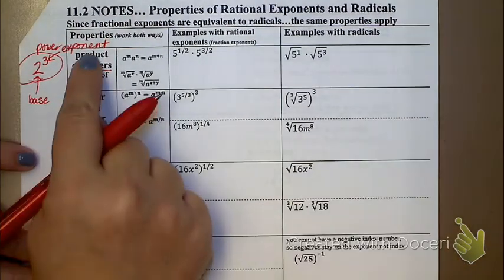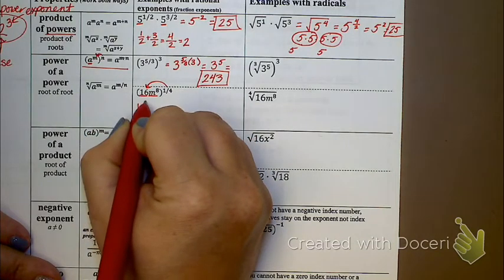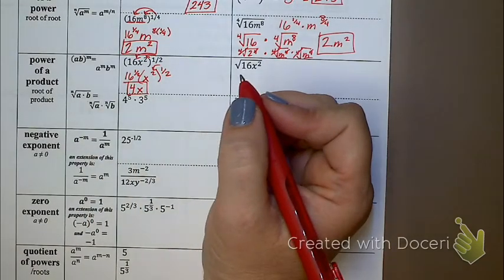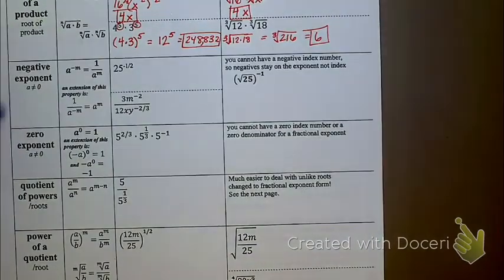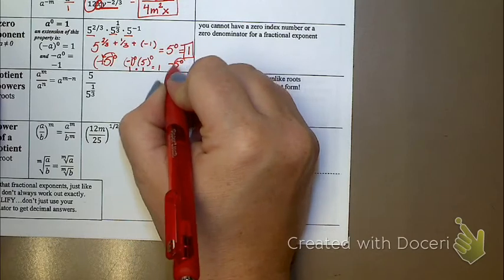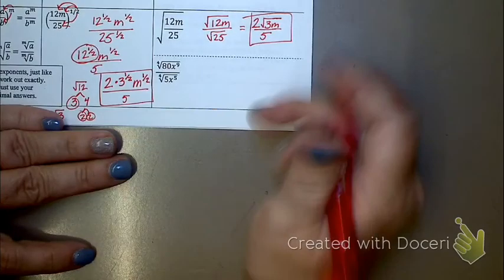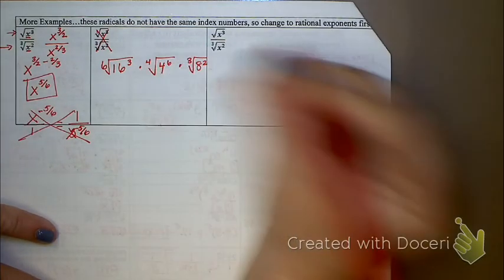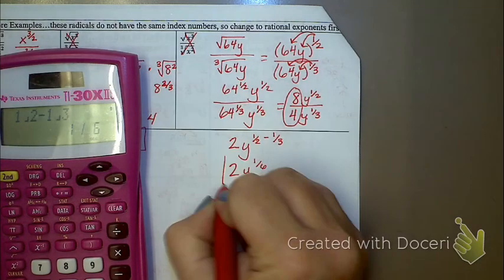11.2 Properties of Rational Exponents and Radicals 11/9/18